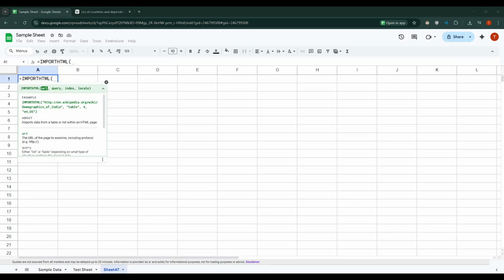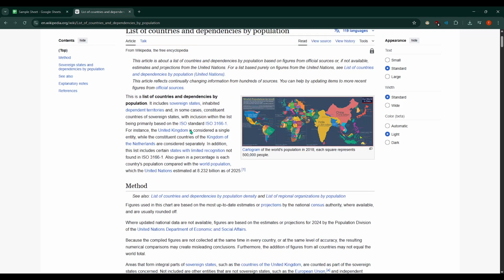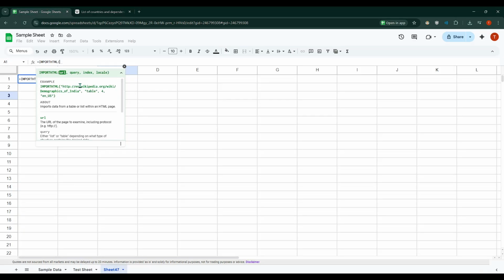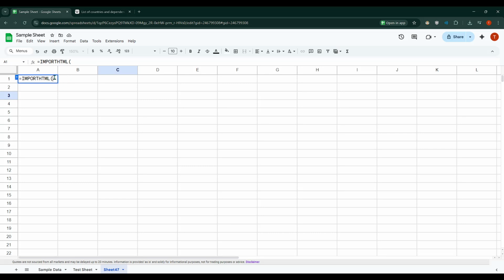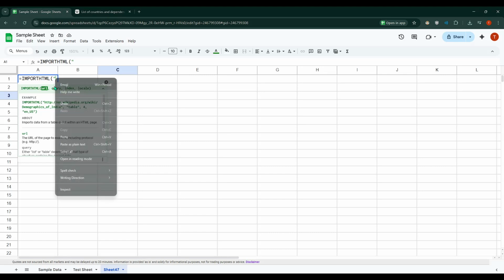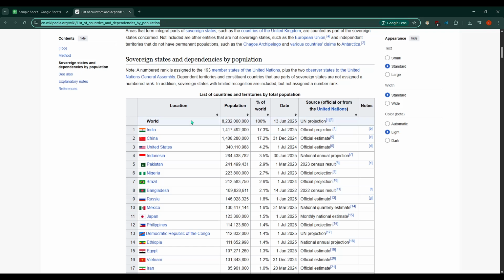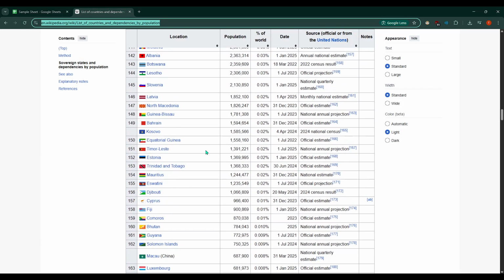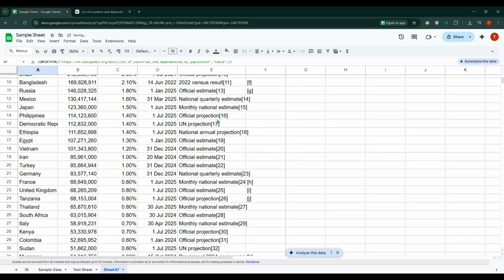Import Live Web Data into Google Sheets with One Formula (IMPORTXML/IMPORTHTML Tutorial)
In this video, I’ll show you how to import live web data directly into Google Sheets using just one formula. Great for tracking stock prices, tables, headlines, or real-time data feeds from any public website.

Google Sheets live web data, IMPORTXML tutorial Sheets, IMPORTHTML example, real-time data in Google Sheets, scrape website into spreadsheet, auto-update Sheets from web, web scraping Google Sheets, track stock prices Sheets, live headlines in Sheets, Sheets automation 2025, import table into Sheets, Sheets URL data pull, live financial data Google Sheets, Google Sheets dynamic content, spreadsheet API-like tools, connect Sheets to web, one formula Sheets data pull